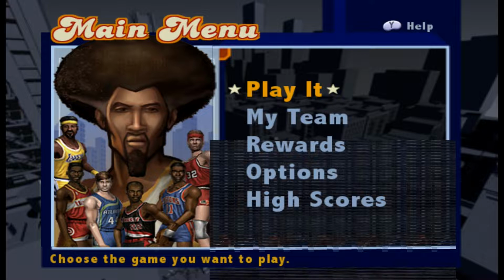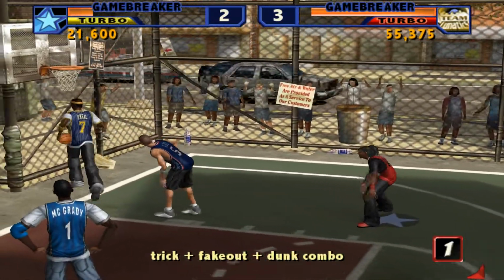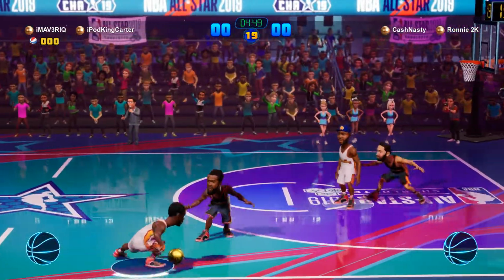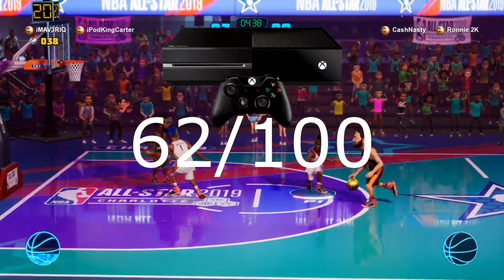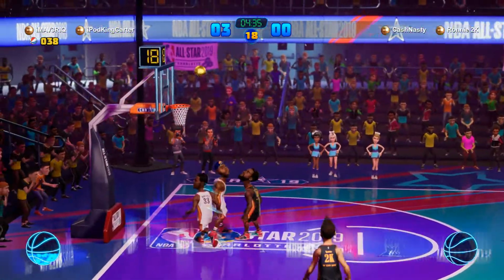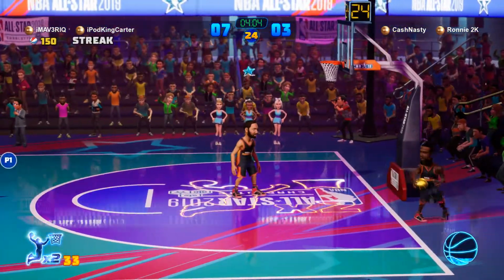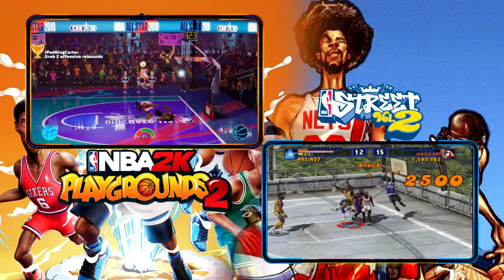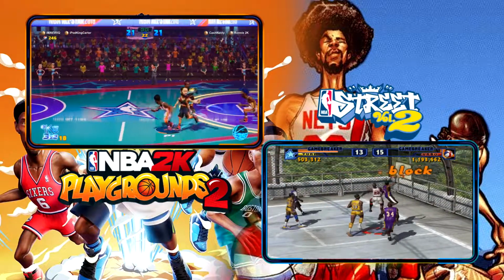Basketball Showdown Episode 3: NBA Street Vol 2 vs NBA 2K Playgrounds 2! WHICH ONE IS BETTER